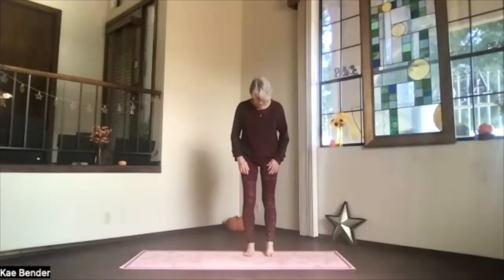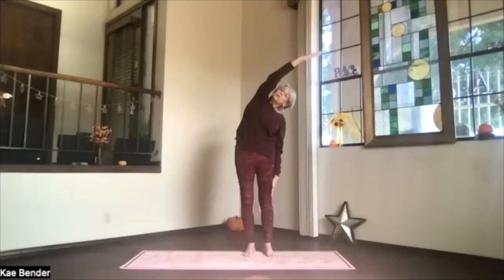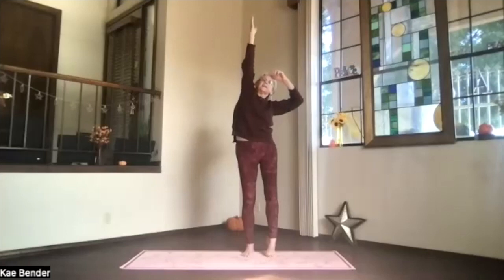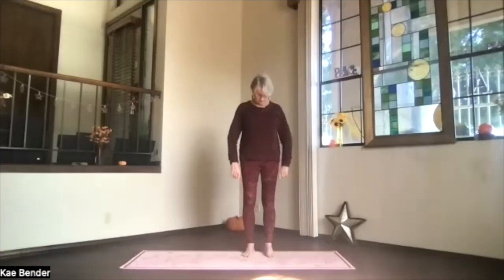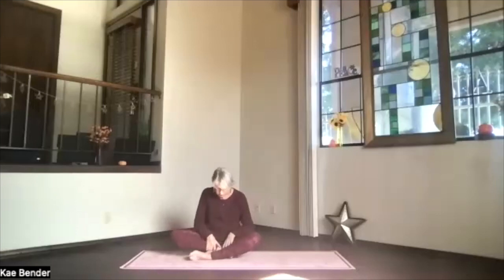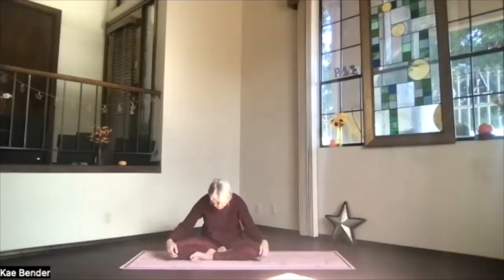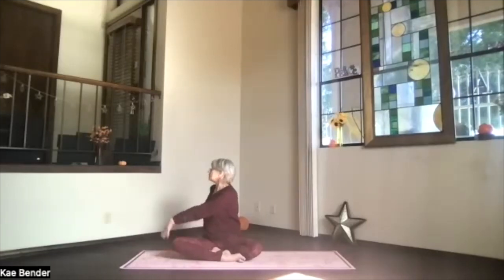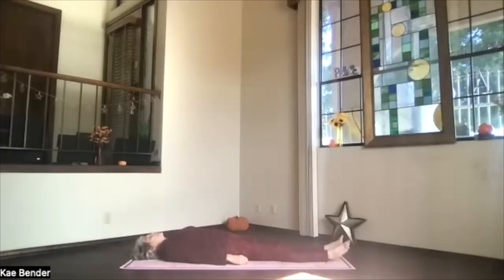Neck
This session focuses on gentle stretches for the neck.